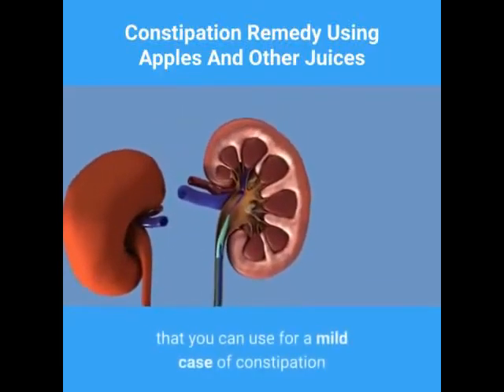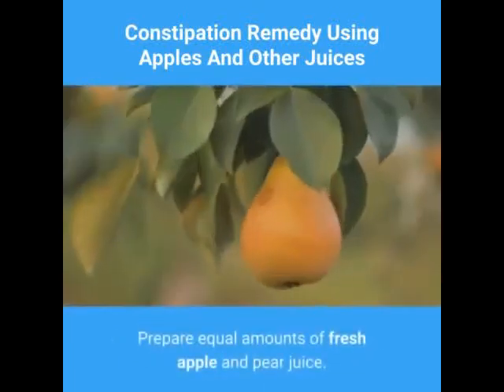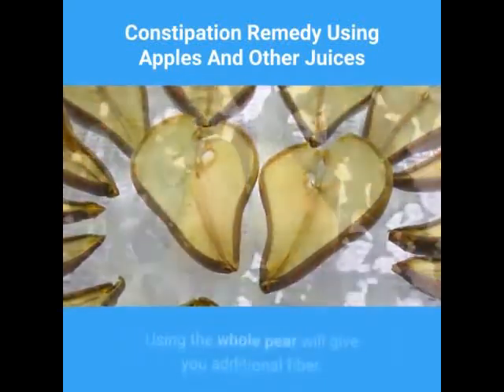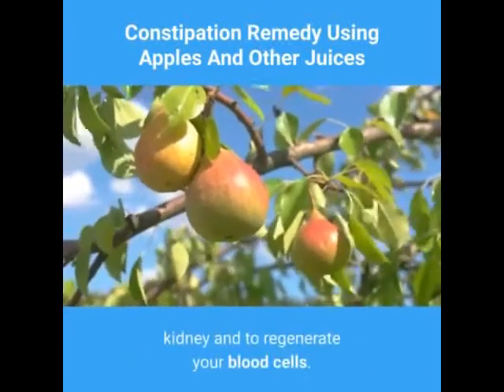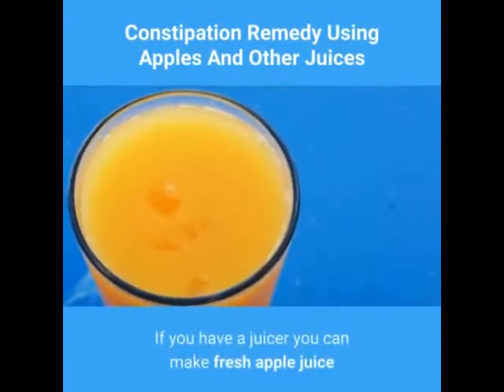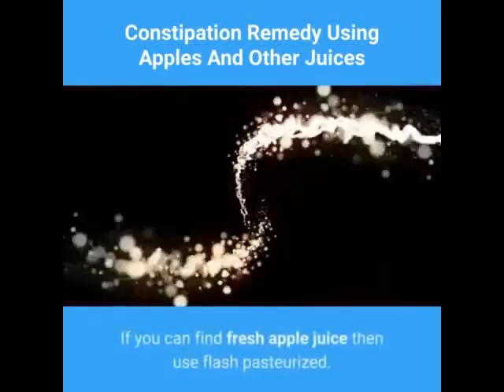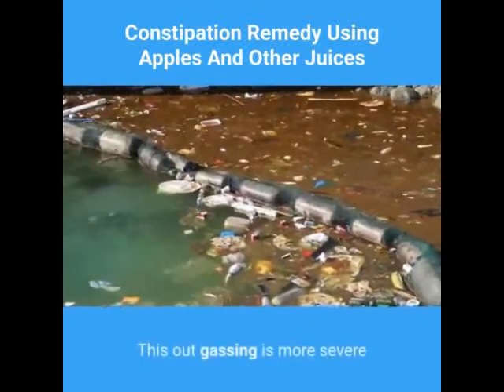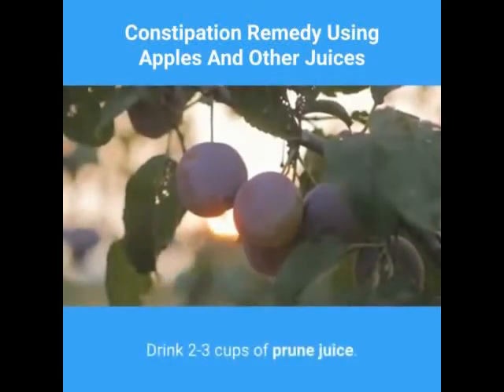Constipation Remedy Using Apples and Other Juices